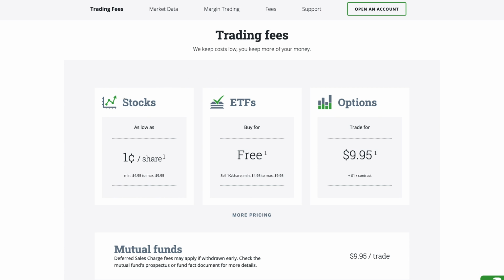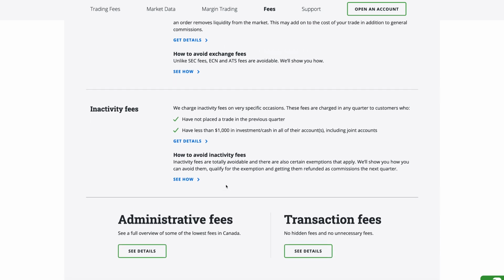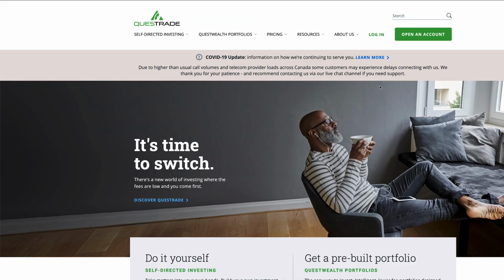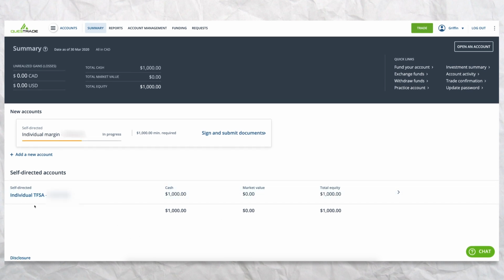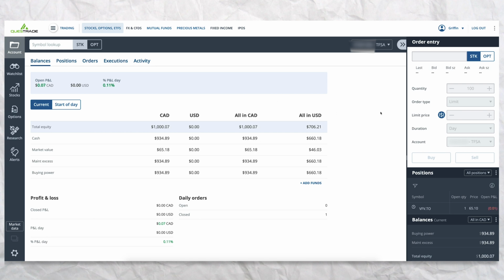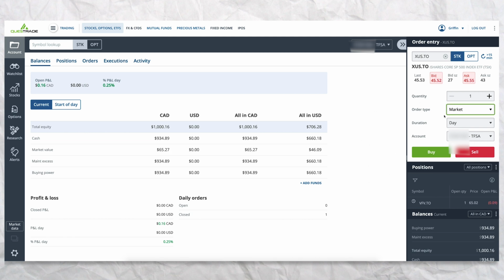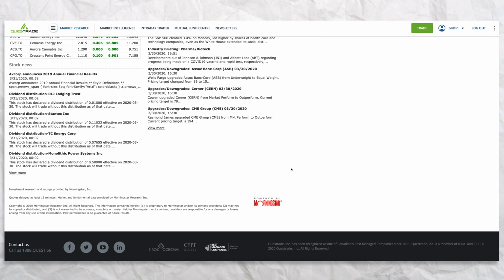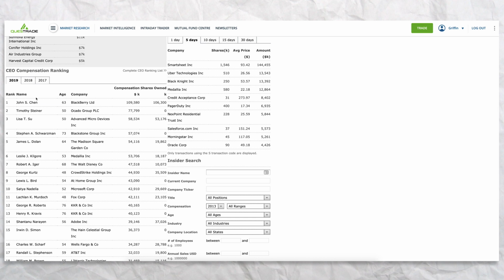NEW Questrade Review and Walkthrough 2020 | Online Stock Broker Review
✅Open a Questrade account and get $50 in FREE Trades with This

In today's video, we dive into a review and walkthrough of the online discount stock brokerage Questrade, which is one of Canada's highest-rated discount stock brokers. Questrade offers investors a variety of investment accounts from TFSAs to RRSP, Margin and even Forex accounts.

This online stock broker review of Questrade dives into the trading platform and will provide you with an inside view of how to place a buy and sell order, move through the platform, and do research about each company. Questrade also offers all investors with access to IQ edge, which is their real-time market data interface. I really hope you enjoy this Questrade Review 2020!

Resources I Use and Recommend:
► Learn to Invest in the Stock Market 📈 (Full Course):
► Get up to 1.25% interest with this savings account 💰 (Savings Account)